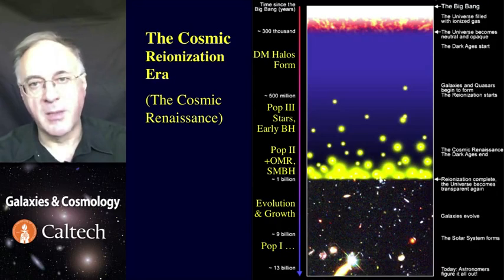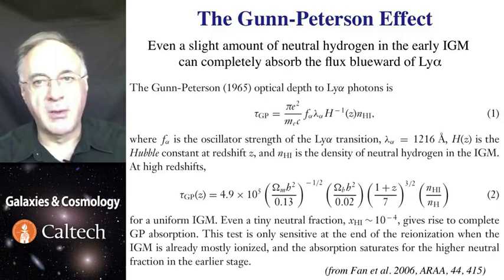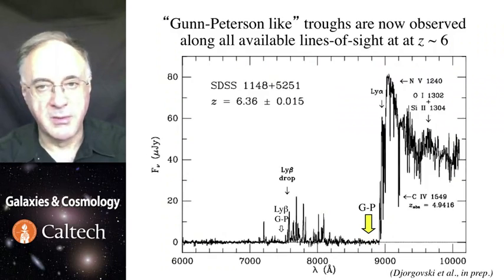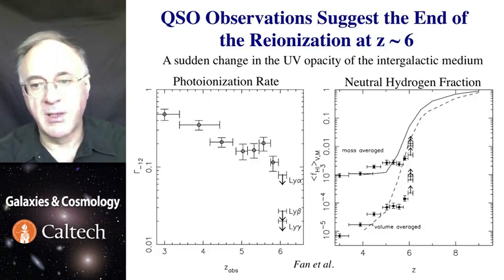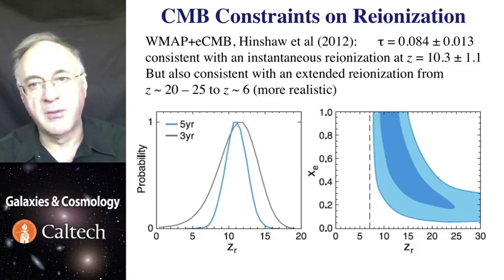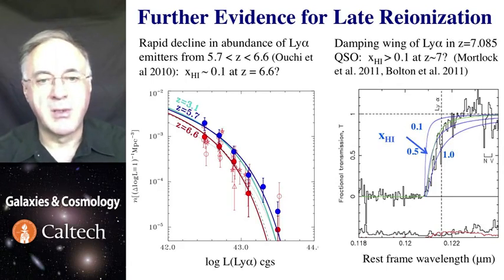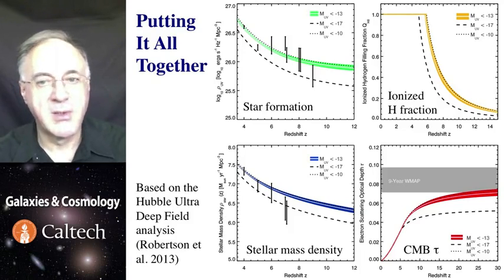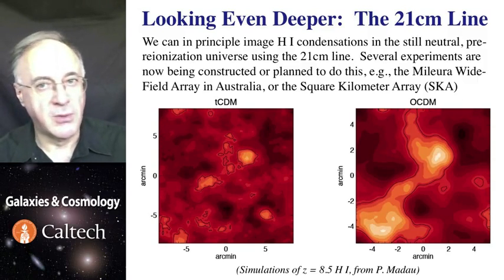04 Module 15 4 Reionization Era The Cosmic Renaissance 9 38